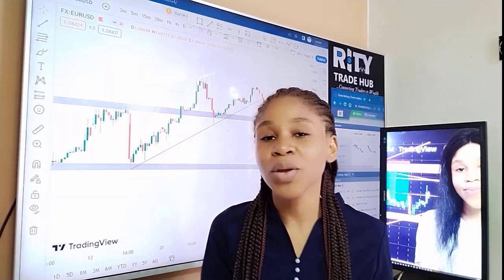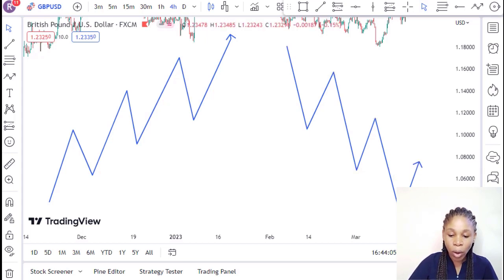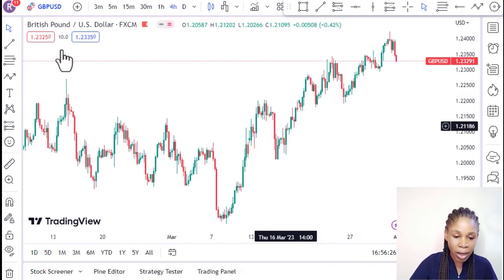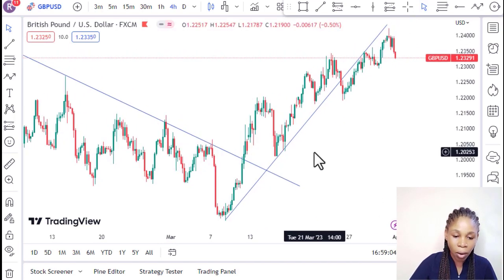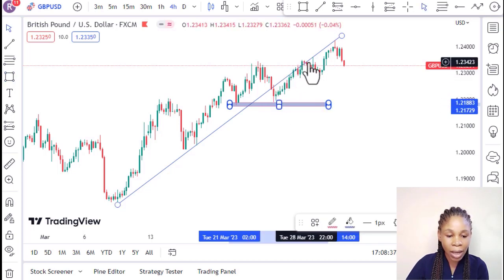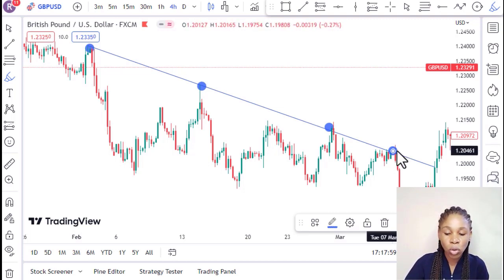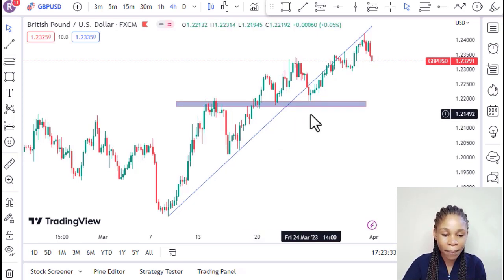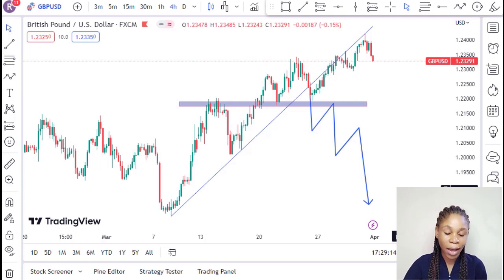90% WIN RATE TREND TRADING SECRET || UNLOCK THE KEY TO CONSISTENT PROFITS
Achieving consistent profits in Forex trading has never been easier! Are you tired of inconsistent profits in Forex trading? Look no further! In this video, I'll reveal an effective trend trading secret with a 90% win rate. Whether you're new to trading or an experienced pro, this secret approach will take your profits to the next level. Don't miss out on this opportunity to unlock the key to consistent profits - watch now!

Purity Godfrey, No. 1 Female Forex Trader in Nigeria